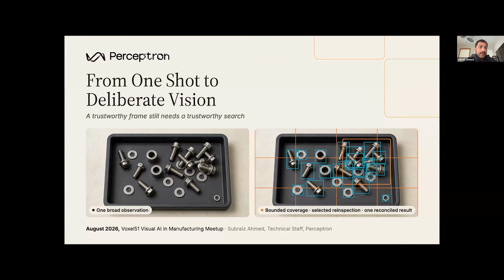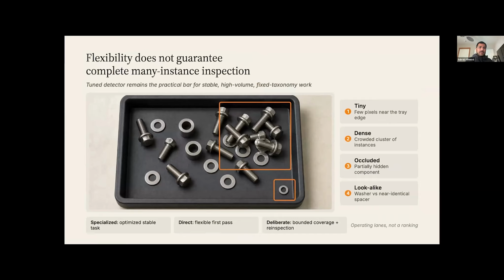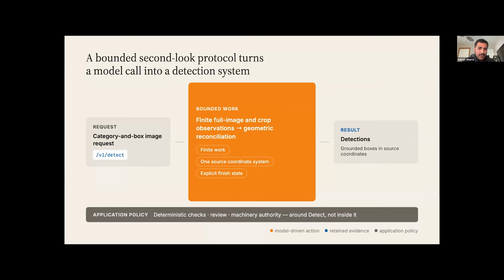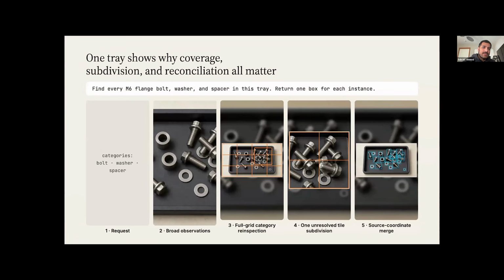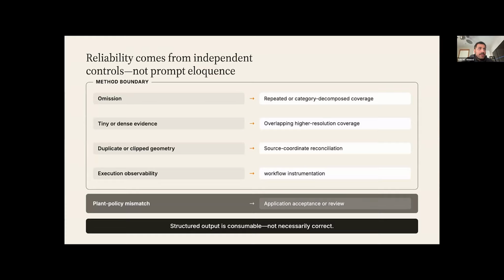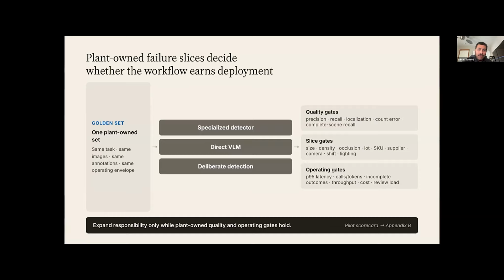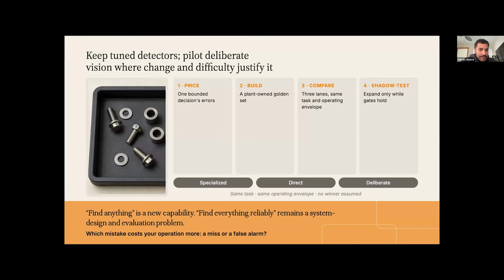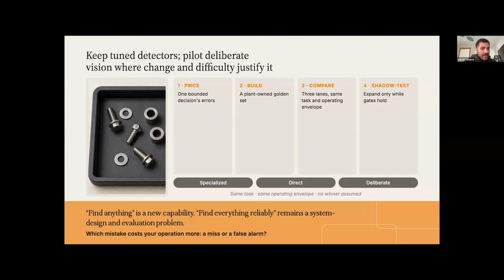Agentic VLM applications in manufacturing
Vision Language Models (VLMs) introduce net-new functionality to vision workloads in manufacturing that traditional computer vision models simply do not offer (e.g., open-vocabulary detection, in-context-learning). Even so, fine-tuned models like YOLO offer a level of precision and recall that today's VLMs struggle to match out-of-the-box.
Through agentic harnesses that coordinate calls to VLMs, we can start to deliver similar reliability on manufacturing-relevant tasks (e.g., many-class, many-instance detection), while also supporting the net new functionalities (e.g., multimodal search) that make VLMs distinct. In this talk, we walk through the design of these harnesses, how you serve them efficiently, and how they deliver value in manufacturing.

Subraiz Ahmed is a member of the Technical Staff at Perceptron AI. He builds the infrastructure to serve frontier vision models. He previously founded a series of startups.